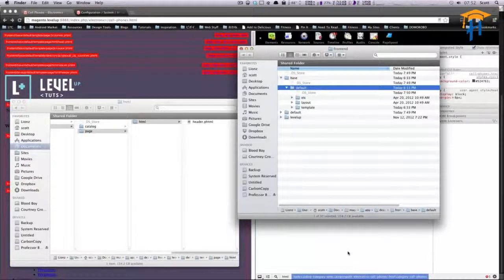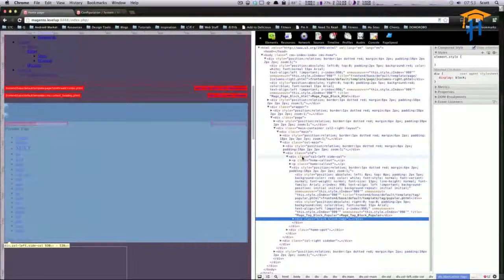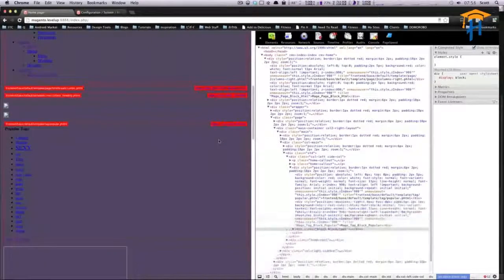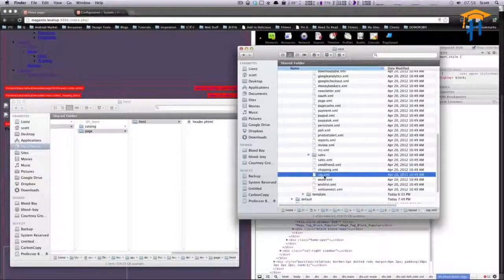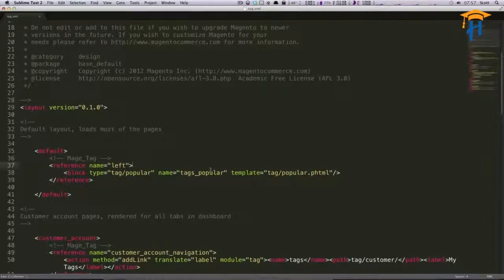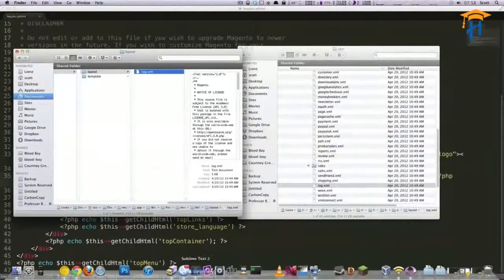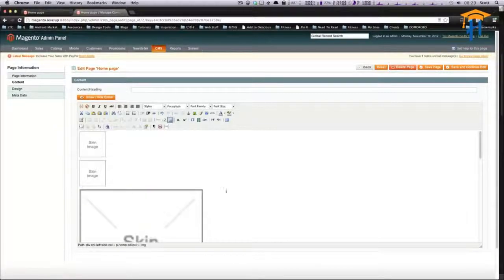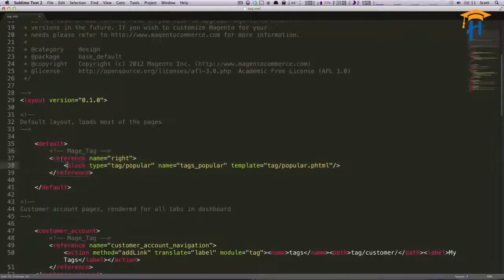33 How to Experiment With Layout Files